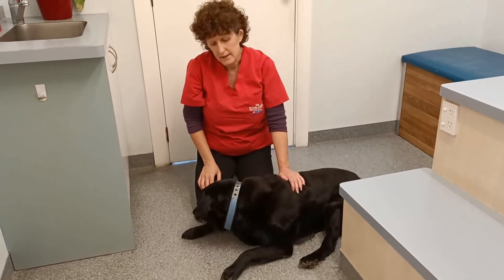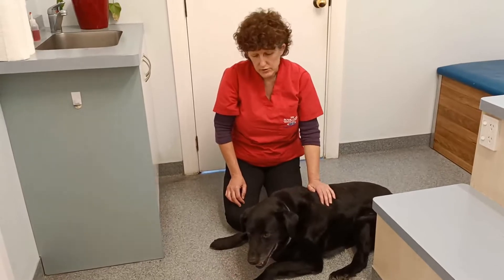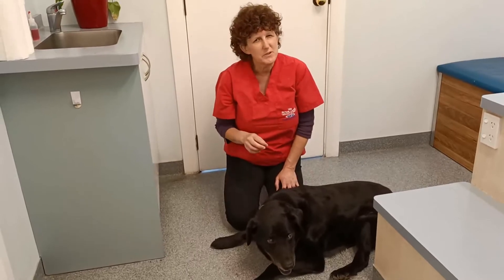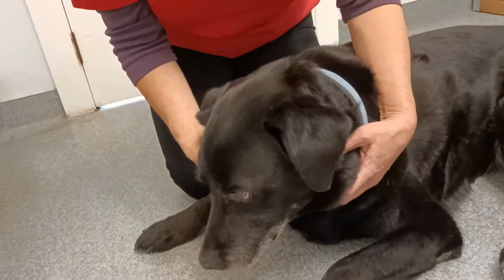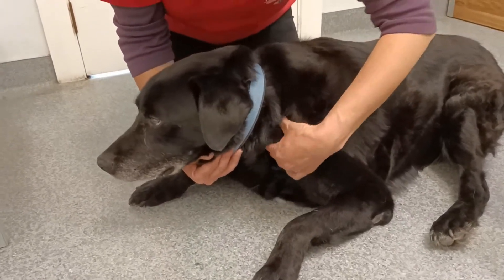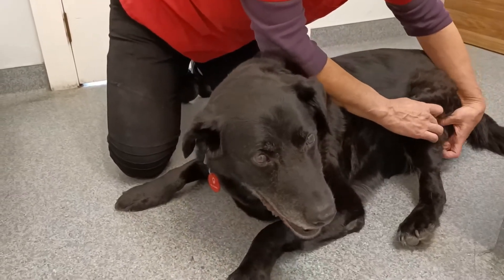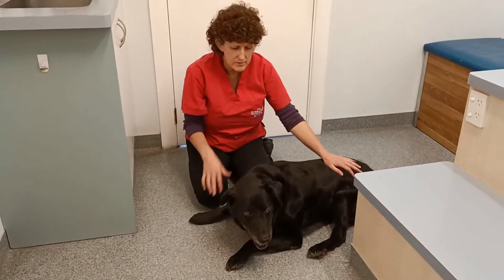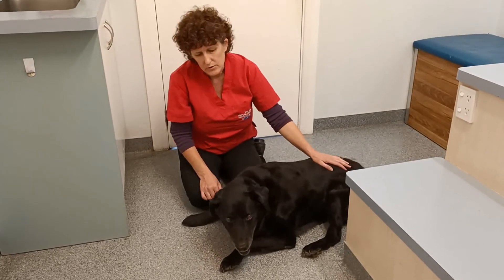Lymph node locations - Rangi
Pet Health Awareness helps pet owners take better care of their pets.

Picton Vet explains the sites of your pet's lymph nodes, that can become enlarged from infection or cancer.